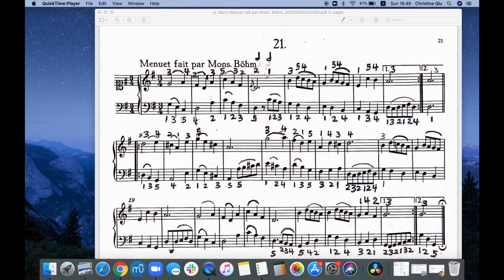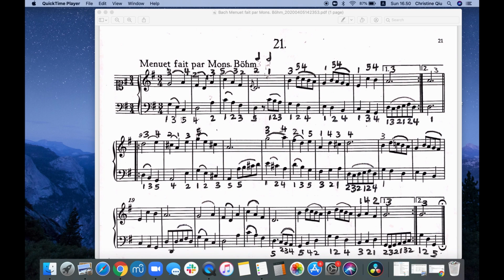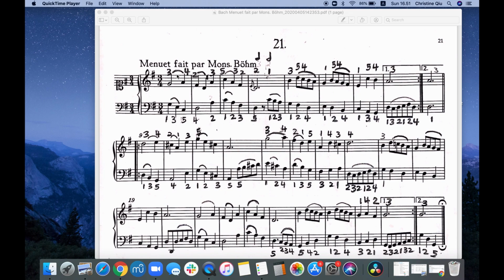How to practice "Menuet fait par Böhm" from Anna Magdalena Notebook | Christine Utomo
This is the first video that I shoot using tripod mounted on the piano, with no arm extension, as you can see in this video. Hope you enjoy it!

Stay at home and be safe! Keep practicing, listening, as well as spending time with your family.